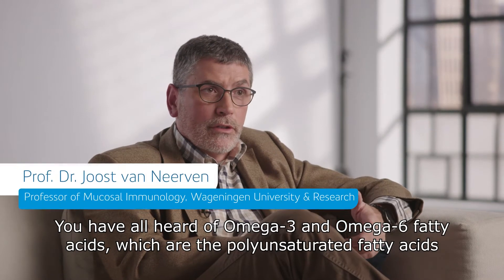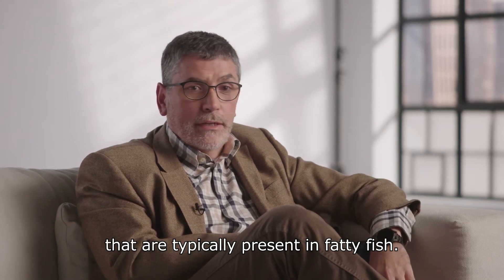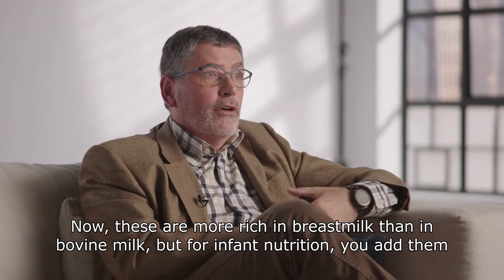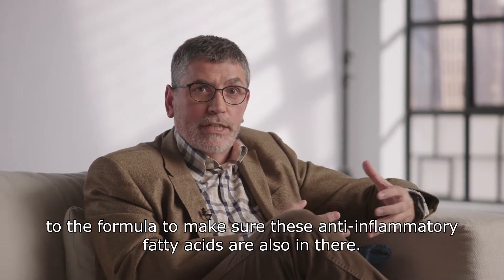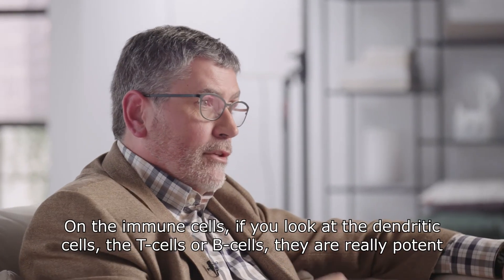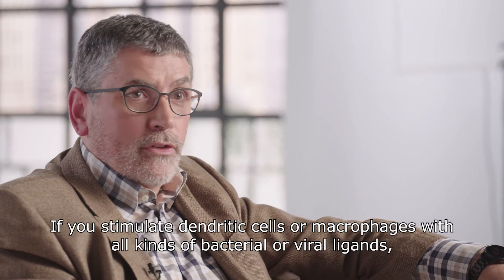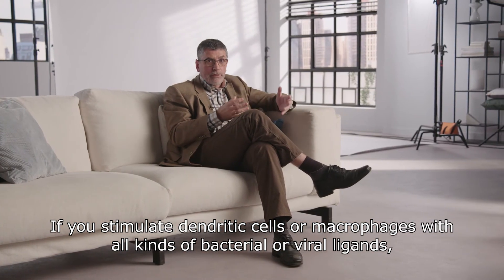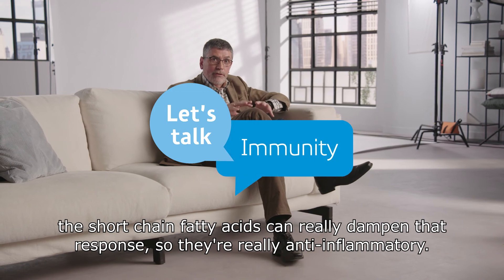Let's talk immunity with experts - Prof. Dr. Joost van Neerven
You’ve probably heard a lot about the health benefits of lipids (aka fatty acids), which include omega-3s and short chain fatty acids. But what kind of role do they play when it comes to infant immunity?

In our new expert interview, we asked Prof. dr. @Joost van Neerven to shed more light on how SCFAs and long chain omega-3s and -6s like DHA and ARA can influence immune response and offer anti-inflammatory benefits.